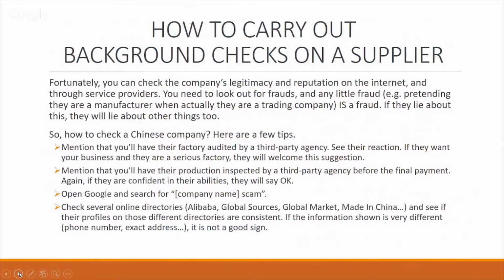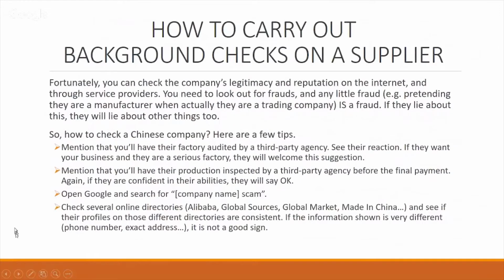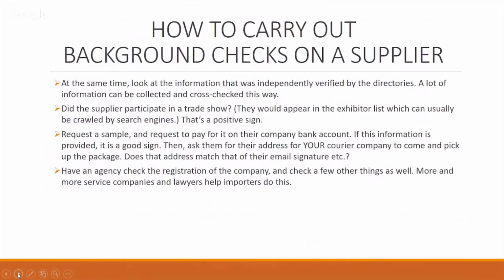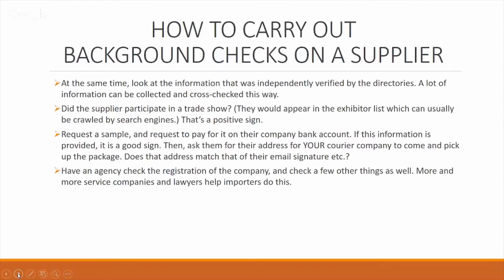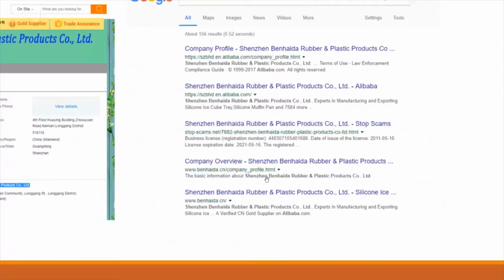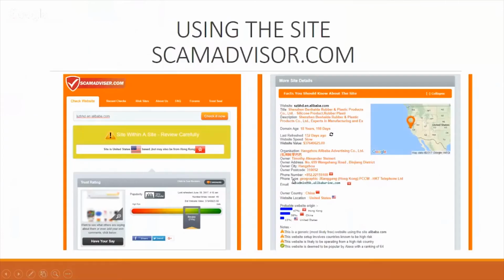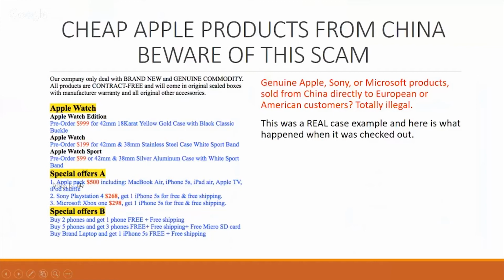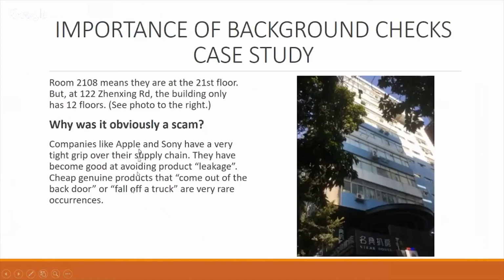What To Negotiate With Your Chinese Supplier, Episode 2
Welcome to our 5 part miniseries of Amazon FBA Seller Training. We are talking about how to best communicate with your Chinese suppliers.

🔴In this series we will cover:
✅What platform to use
✅What to negotiate
✅How to build a relationship
✅How to select a new supplier
✅A pro checklist for selecting a supplier

Join The Boot Camp to learn Amazon FBA private label step by step and tutorials on how to do amazon product research.

This video was optimized using TubeBuddy. An unbeatable browser extension jam-packed with tools. A must-have for YouTube Creators.